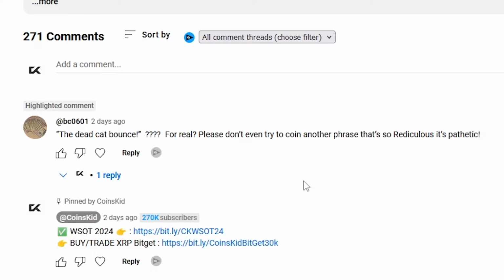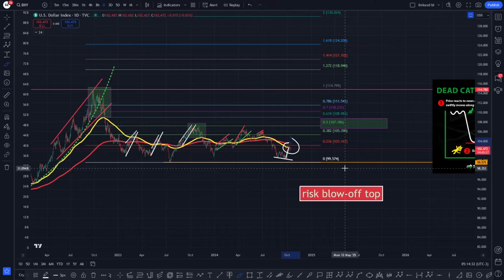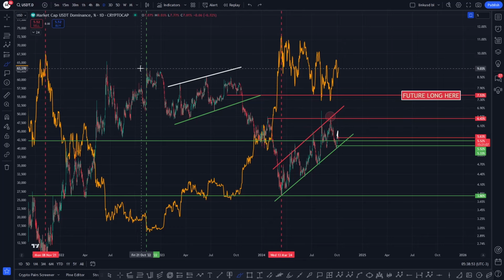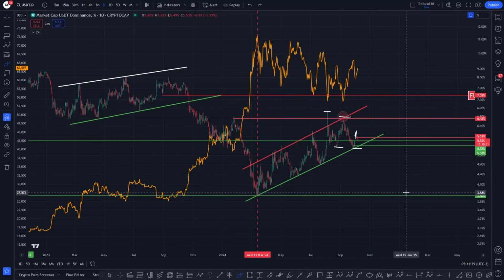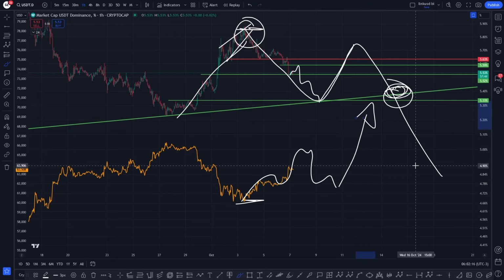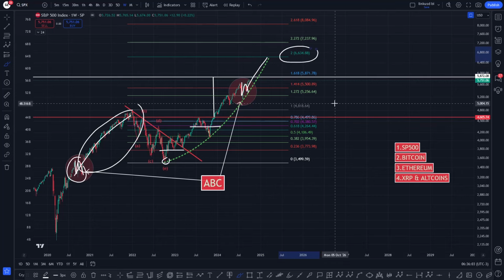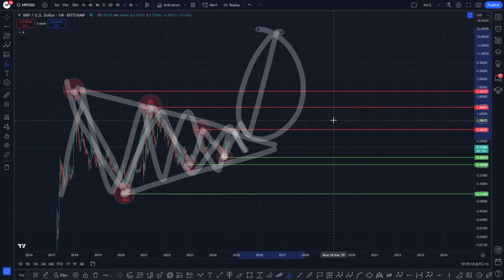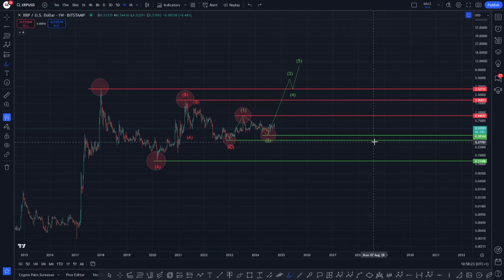XRP DAILY ANALYSIS - RIPPLE XRP PRICE PREDICTION - RIPPLE XRP 2024 - RIPPLE ANALYSIS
THE DEAD CAT BOUNCE 2023 🐱

WHEN IS ALT SEASON?

MY XRP TARGET! - XRP DAILY ANALYSIS - XRP PRICE PREDICTION - XRP 2024 - XRPANALYSIS